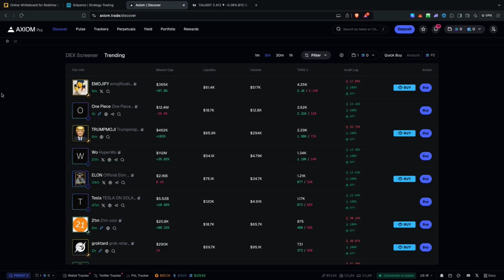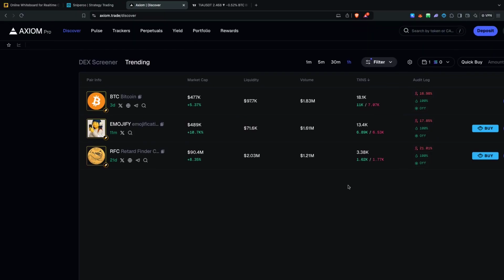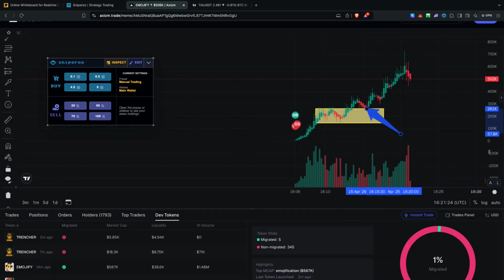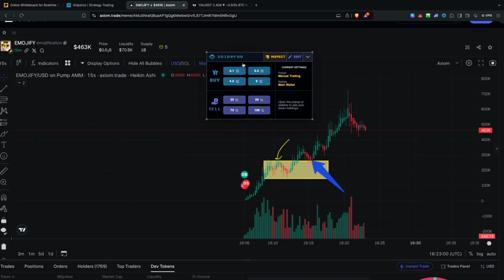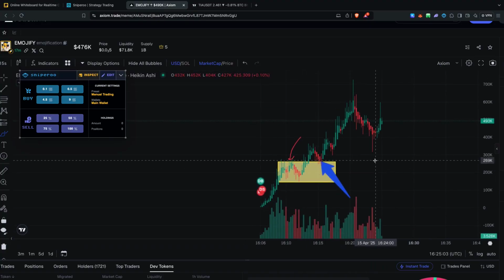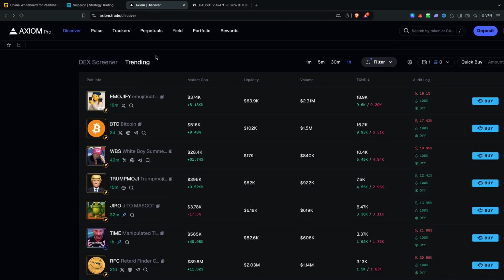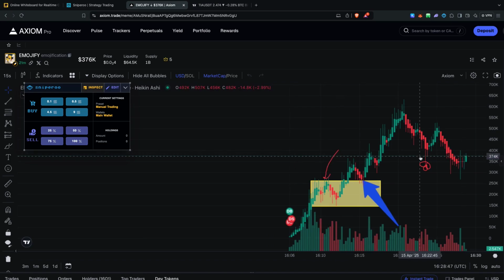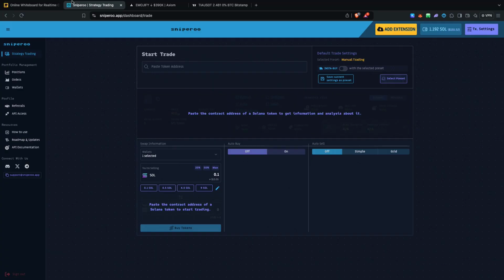New Meme Coin Trading Strategy For 100x Meme Coins On Axiom Pro, Axiom Trade Best Filters For 100x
Axiom Trade Meme Coins Trading Strategy For Discovering 100x Meme Coins on Axiom Pro
✅Axiom Trade Meme Coins Here) 👉🏾 (code: hypeman)
crypto chris bullx, crypto chris scalping, crypto chris volume strategy, crypto chris filters, crypto chris meme coin filters
Axiom Trade Meme Coins
Axiom Trade Tutorial
Axiom Trade Nova Bot
Axiom Trade Sniperoo
Axiom Trade Guide
neo bullx,
how to find 100x meme coins before they explode,
how to find 100x meme coins,
how to find meme coins before they explode,
how to find 1000x meme coins early,
how to find crypto coins before they explode,
how to find new crypto coins before they blow up,
how to find 100x altcoins crypto gems before they explode
snipe solana meme coins,
how to snipe solana meme coins before they launch,
best way to snipe solana meme coins early,
how to snipe solana meme coins using nova & bullx,
how to snipe memecoins on solana bullx,
how to find solana meme coins to snipe,
how to snipe new meme coins on solana,
how to snipe meme coins on solana hindi,
how to snipe memecoins on solana nova,
how to snipe meme coins on solana sajad,
how to snipe memecoins on solana,
how to make a solana meme coin,
solana meme coin,
create a solana meme coin,
meme coin vs altcoin,
what meme coin to buy,
solana meme coin sniper bot,
best way to snipe solana meme coins,
create solana meme token,
crypto meme coins to buy,
which meme coin to buy,
how to snipe memecoins on solana gmgn,
meme tokens to buy,
meme coin sniping,
meme crypto to buy,
meme coin rug pull,
sniping solana meme coins live,
how to snipe memecoins on solana master profitable trading,
sniping meme coins on solana,
how to snipe memecoins on solana unlock profitable,
meme coins with low market cap,
launch meme coin on solana,
solana next bull run,
x meme coin,
zksync meme coin,
best low cap meme coins,
best future coins to buy,
how to snipe meme coin,
best meme coin to invest,
best 5 meme coins,
best new meme coin to invest,
best exchange for meme coins,
best place to buy meme coins,
5 meme coins,
best crypto meme coins to buy,
gm coin crypto,
next 10x meme coin,
new crypto meme coins
neo bullx meme coin,
how to trade meme coins bullx neo,
bullx neo tutorial for trading meme coins,
how to buy meme coins on bullx neo,
meme coins bullx neo,
meme coin trading bullx neo,
buy this meme coin now,
new meme coins launching,
new meme coin to buy,
bnb meme coins,
next meme coin to buy,
buy this meme coin,
next meme coin to explode,
meme coin bull run,
new meme coin today,